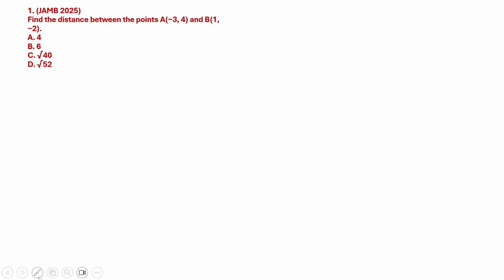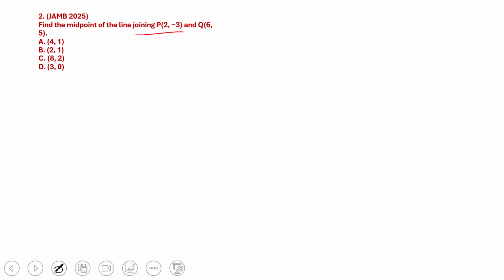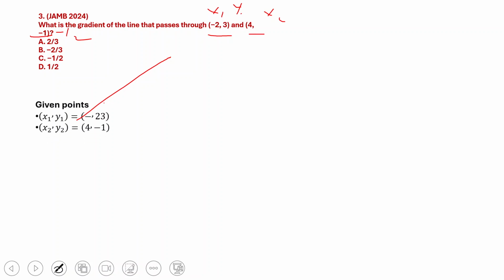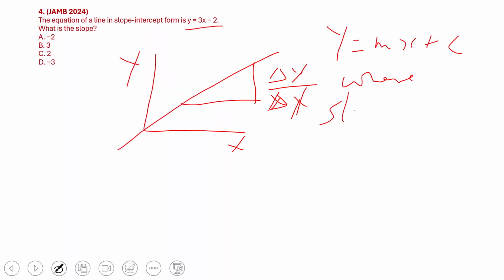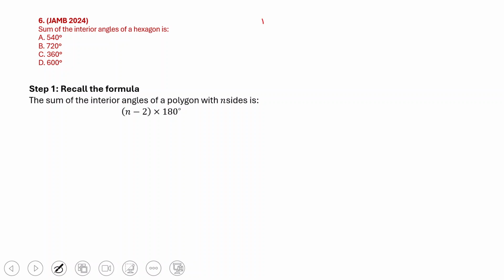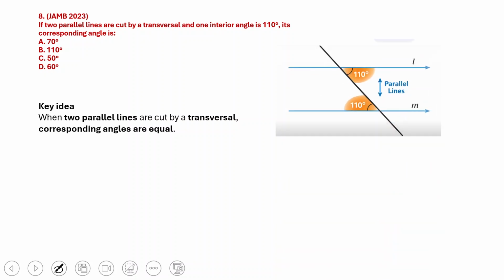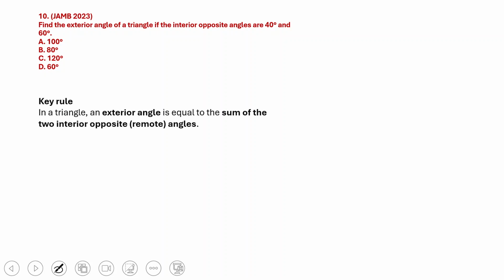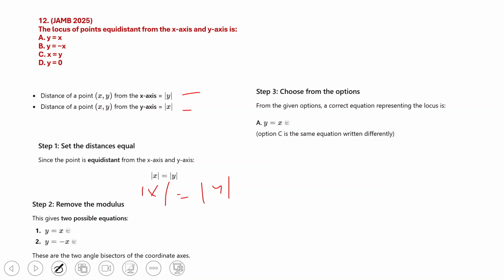JAMB Past Questions (Geometry & Trigonometry) | Distance, Midpoint, Gradient & Angles Explained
Are you preparing for JAMB 2026 Mathematics? 📚✨
In this power-packed tutorial, we solve real JAMB past questions from Geometry and Trigonometry step-by-step — simplified and exam-focused!

In this lesson, you will learn how to solve:

✅ Midpoint formula
✅ Gradient (Slope) of a line
✅ Equation of a line (Slope-intercept form)
✅ Perpendicular lines & gradients
✅ Interior angles of polygons (Hexagon)
✅ Sum of angles in a triangle
✅ Corresponding & alternate angles
✅ Isosceles, scalene & equilateral triangles
✅ Exterior angle theorem
✅ Locus and perpendicular bisector

Secondary school students preparing for exams

Anyone struggling with Coordinate Geometry & Trigonometry

At Christolite Tutors, we make Mathematics simple, practical, and easy to master.

🎯 Watch till the end to improve your problem-solving speed and boost your JAMB score!

Master Calculations. Excel in Science. Learn Anytime.